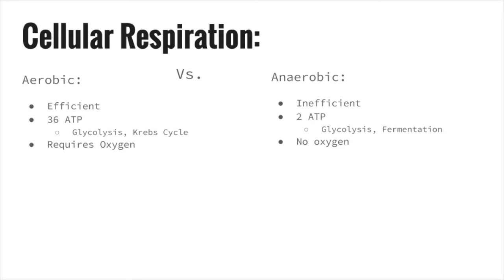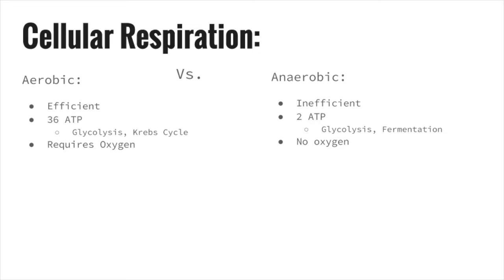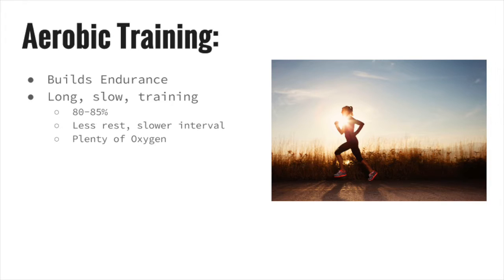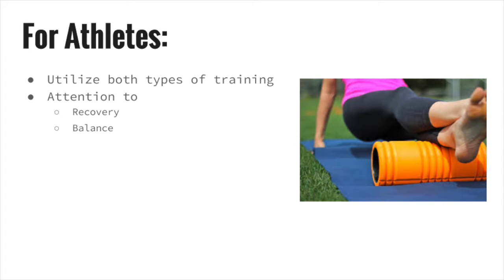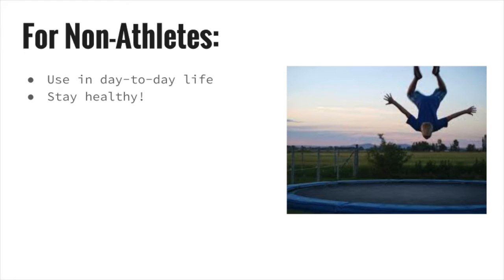Cellular Respiration in Athletic Training